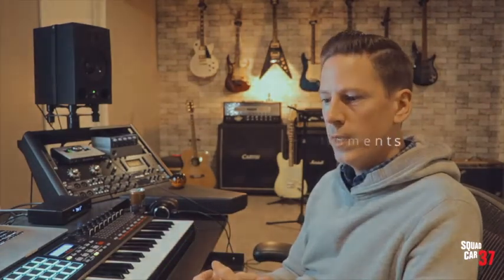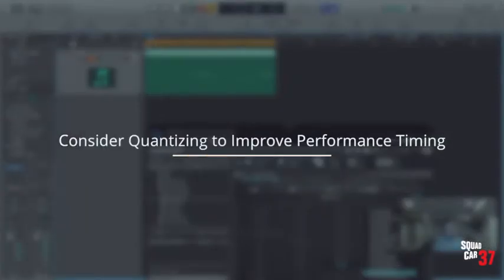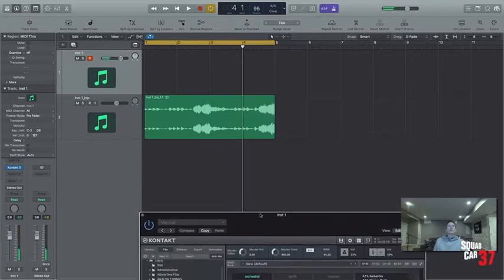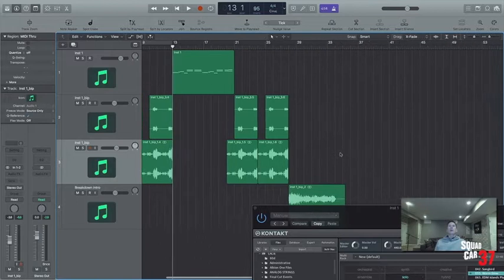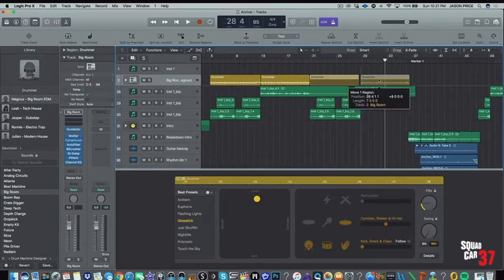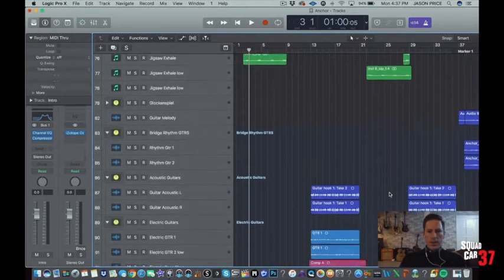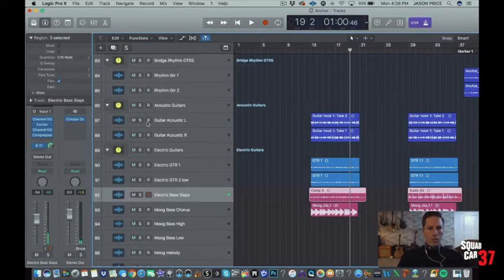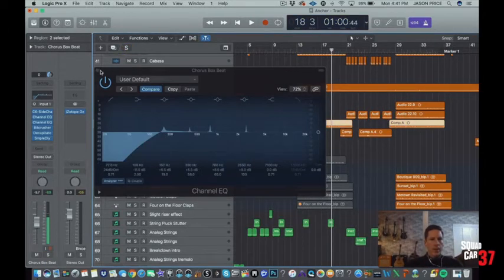ULTIMATE Song Creation Tips for Beginning Music Producers - SQUAD CAR 37_VLOG 8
In this episode you’ll see how to create a song from scratch. I’ll review my favorite music production techniques, highlight a music App that every musician should download and discuss strategies for unlocking your creativity. You even see how to augment your drums by literally playing an empty cardboard box.

If you'd like music production assistance on your next project or if you are interested in licensing music